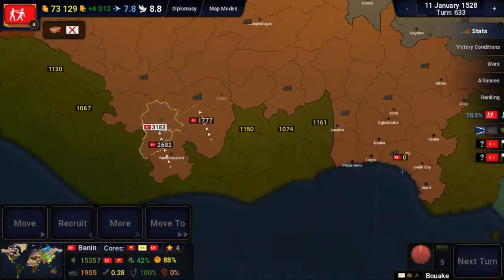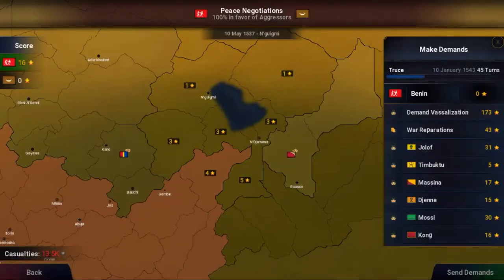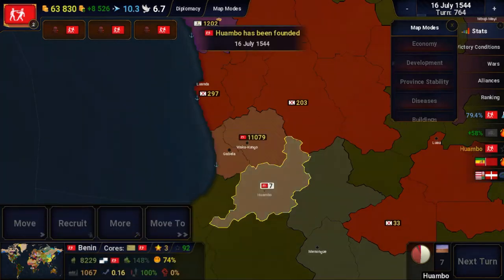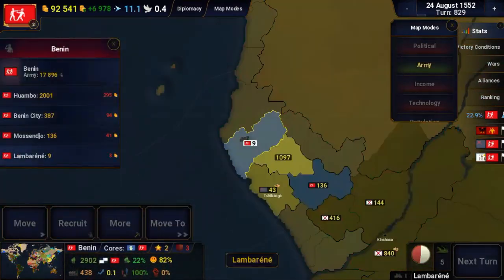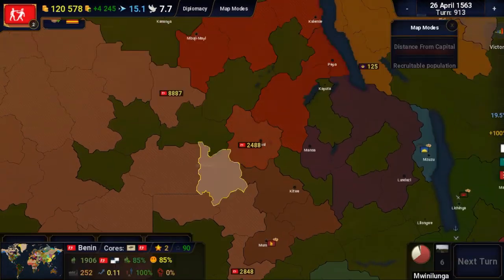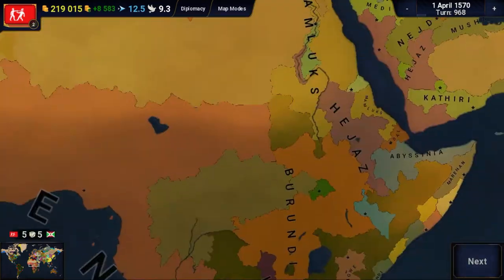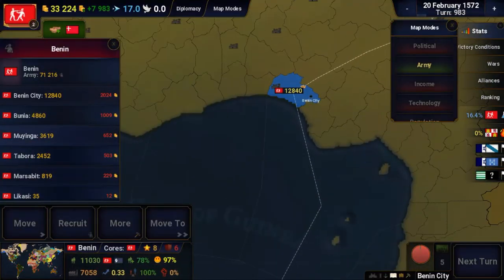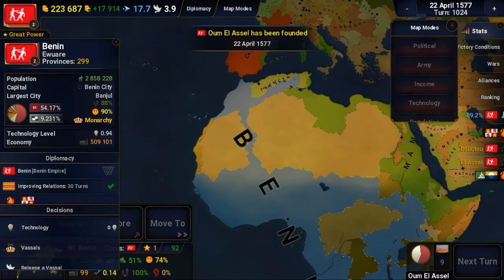Age of History II, African Super Power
Today I play Age of History II as Benin and making it a Super Power.